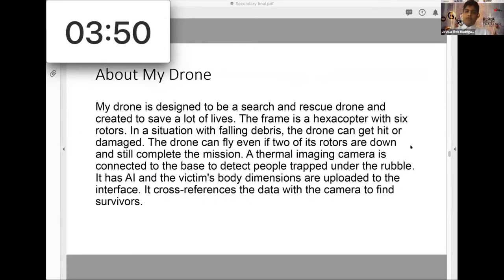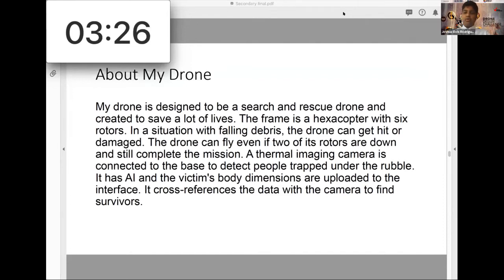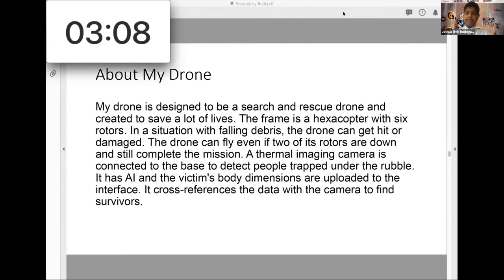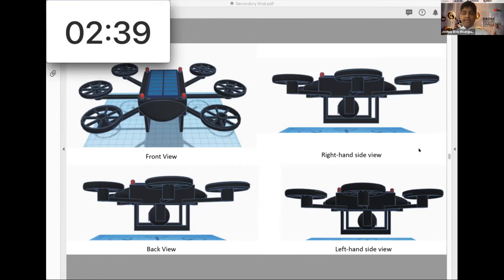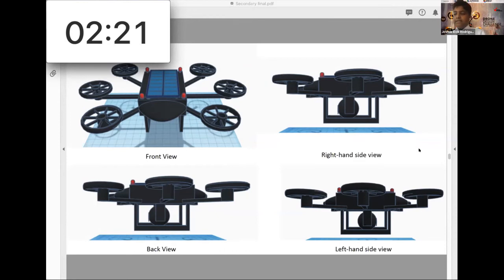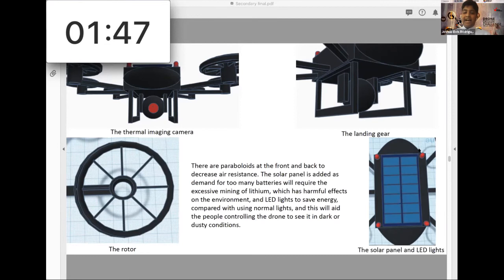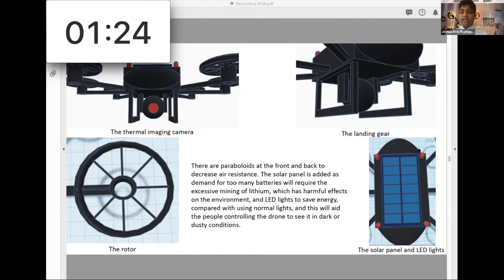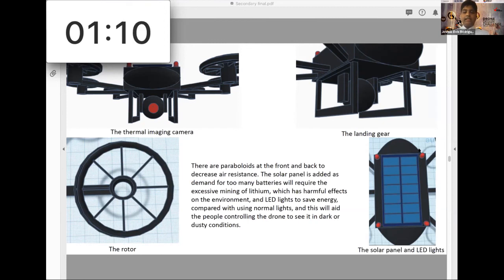DDC 2020 | Finalist Secondary Category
Presentation of Joshua Elvis Rodrigues from GEMS Wellington International School at Drone Design challenge - 2020